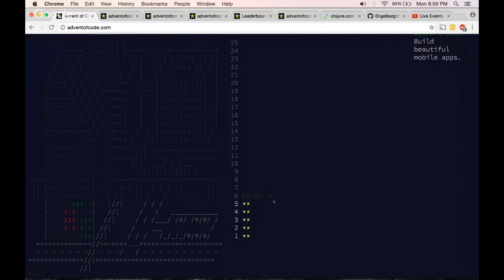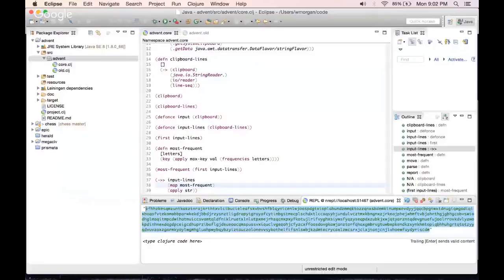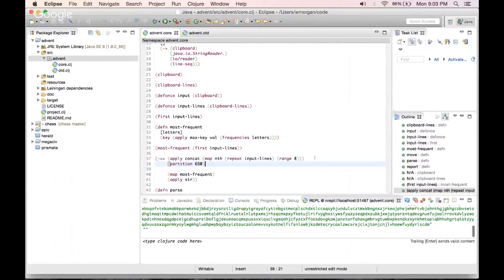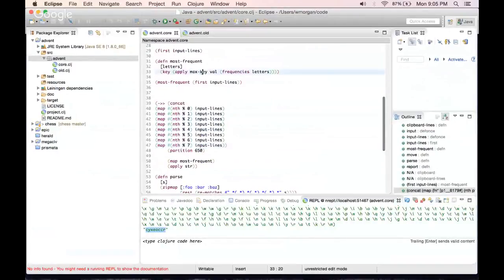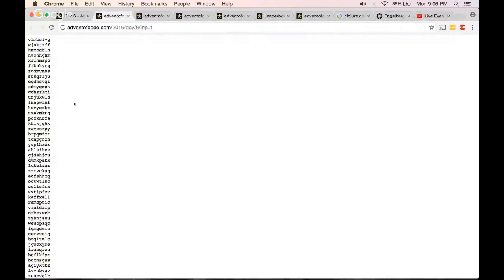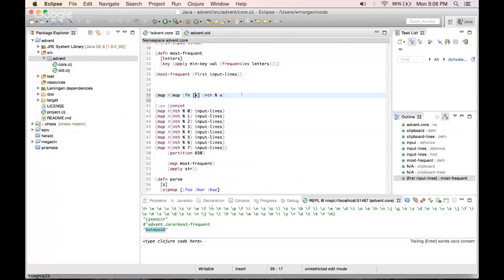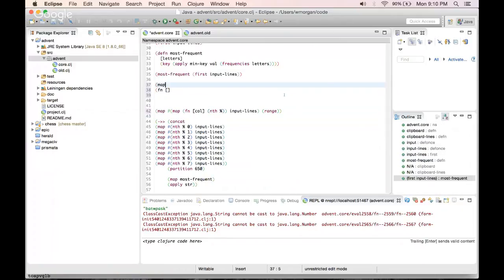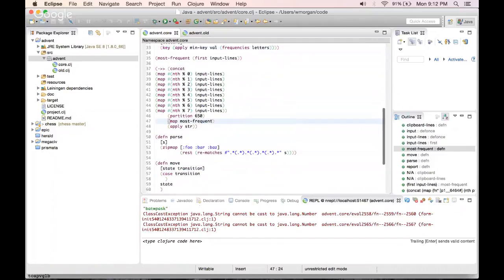Advent of Code 2016 December 6